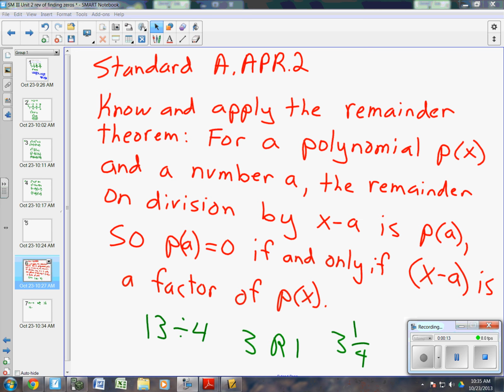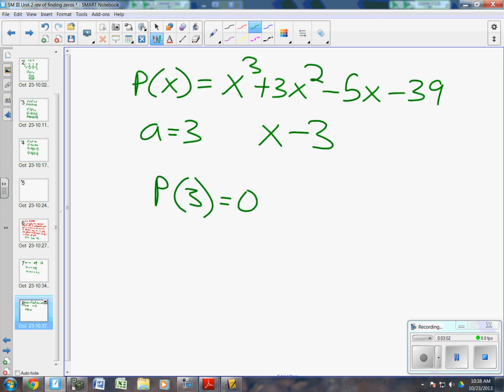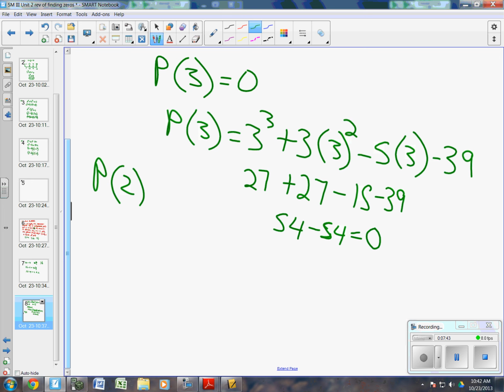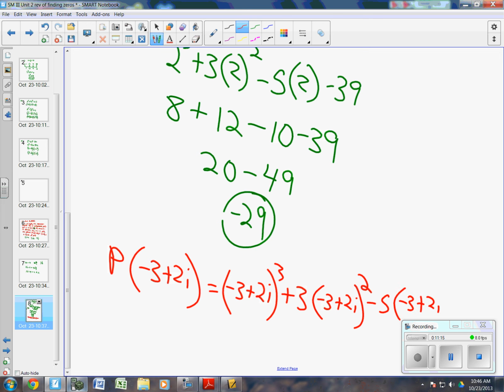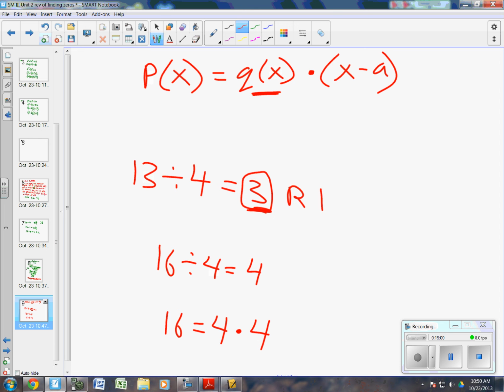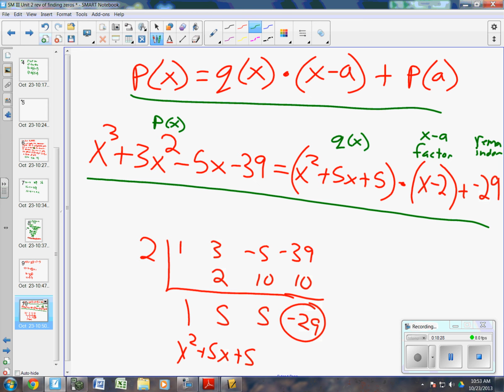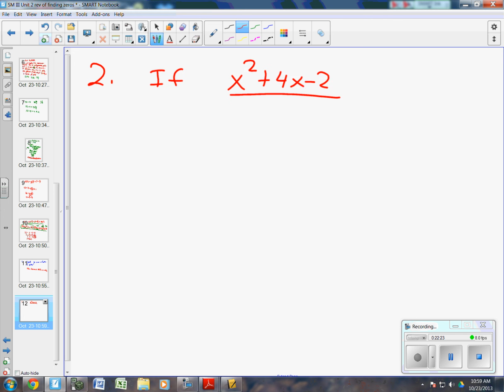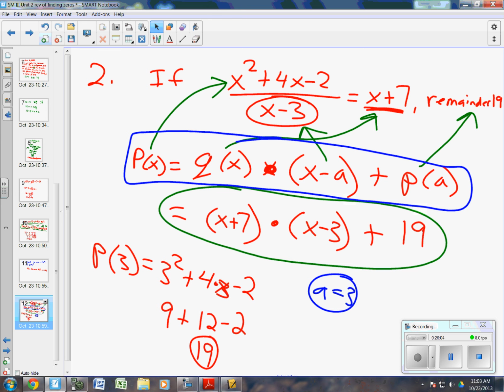Honors SM III 10 23 13